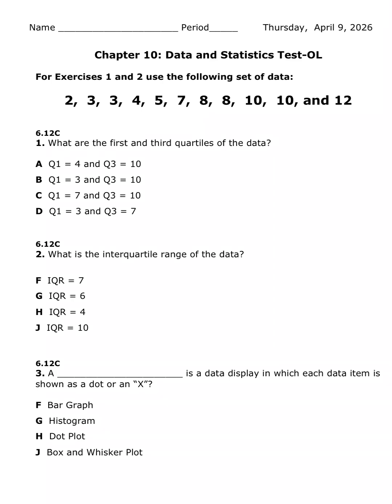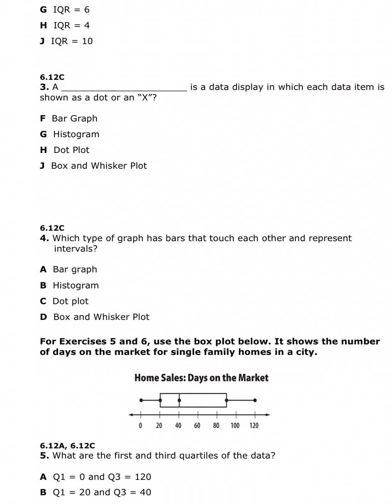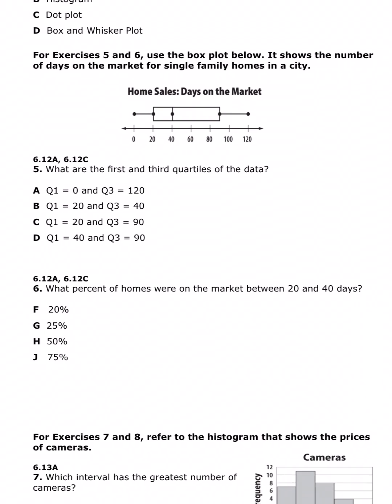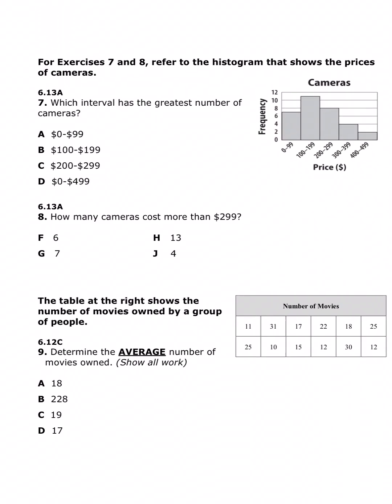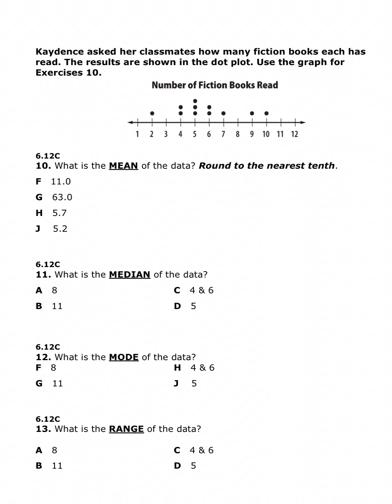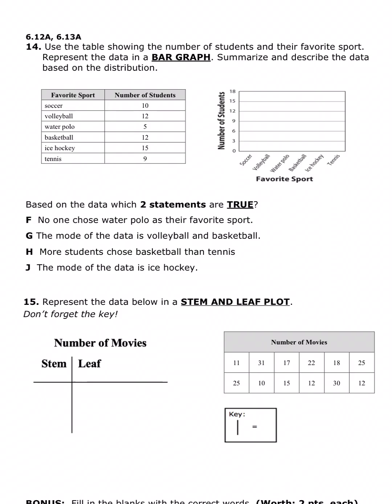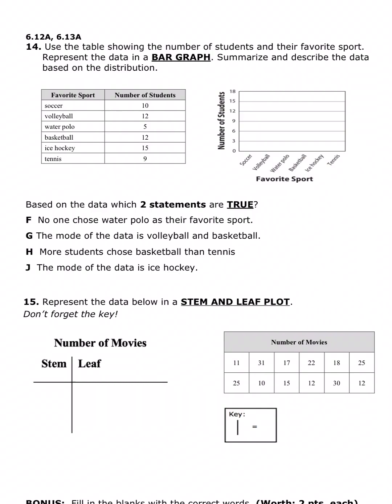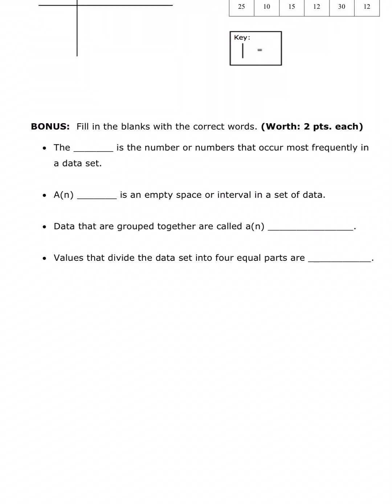Ol Chap. 10 Test